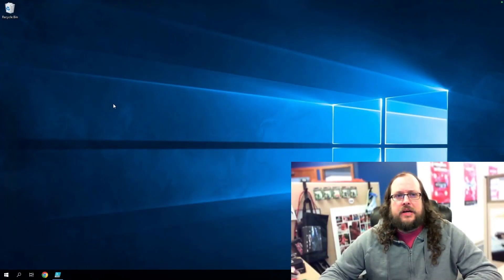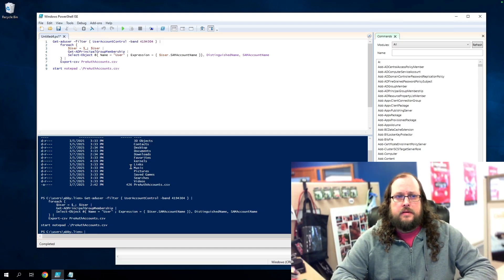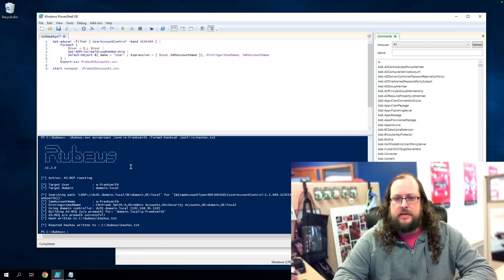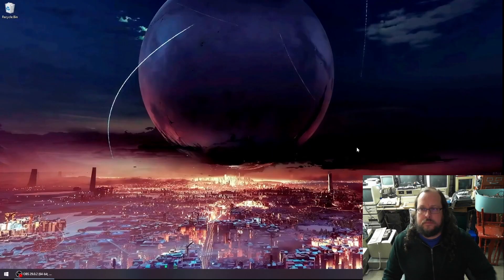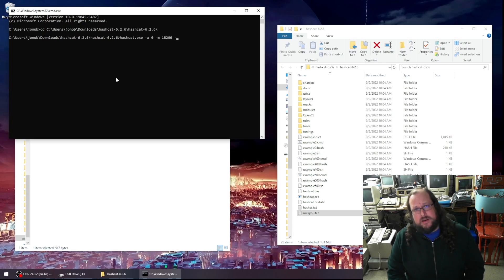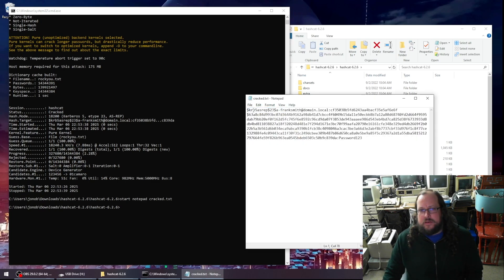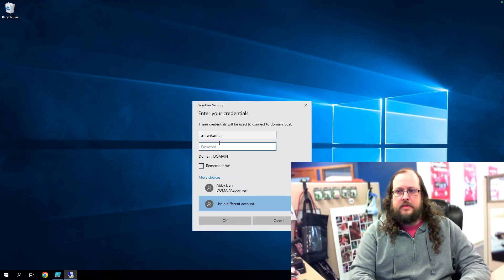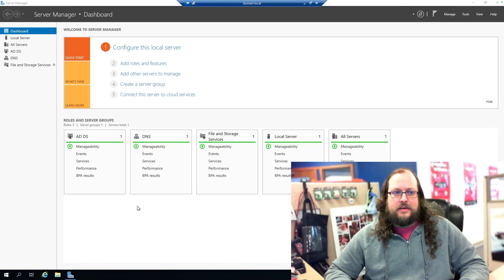AS-REP Roasting Attack Explained | Real-Life Active Directory Exploit Demo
What is AS-REP Roasting?

AS-REP Roasting is an attack that exploits misconfigured Active Directory accounts with disabled Kerberos pre-authentication. Attackers can retrieve password hashes and crack them with minimal effort, leading to unauthorized access.

Watch This Real-World Attack Demo

Jon Obst, Director of Research at Netwrix, demonstrates:

▶️ How attackers identify vulnerable accounts
▶️ Extracting AS-REP hashes using tools like Impacket
▶️ Cracking passwords with Hashcat for privilege escalation
▶️ Lateral movement techniques within an Active Directory environment

How to Prevent AS-REP Roasting

Protect your organization with proactive security controls:
▶️ Netwrix Threat Prevention to detect and respond to authentication attacks
▶️ Netwrix Password Policy Enforcer to strengthen password security
▶️ Netwrix Enterprise Auditor to monitor and mitigate Active Directory misconfiguration

Learn how tools like Netwrix Threat Prevention, Netwrix Password Policy Enforcer, and Netwrix Enterprise Auditor can help you prevent AS-REP Roasting and secure privileged accounts